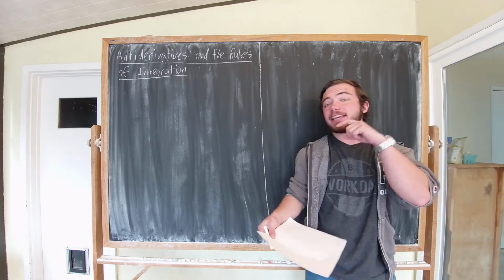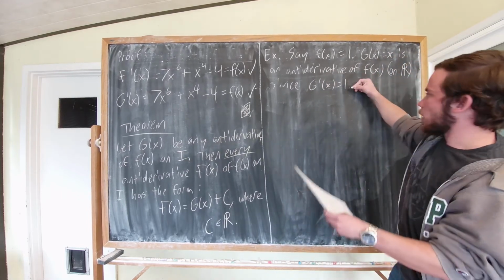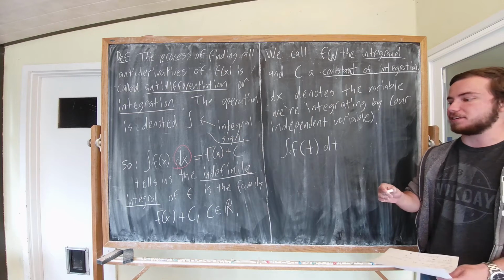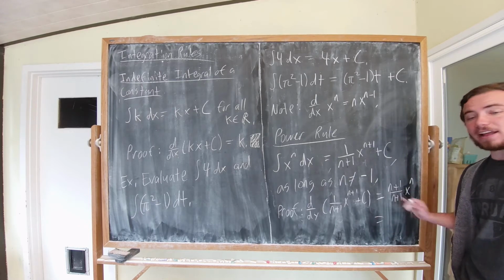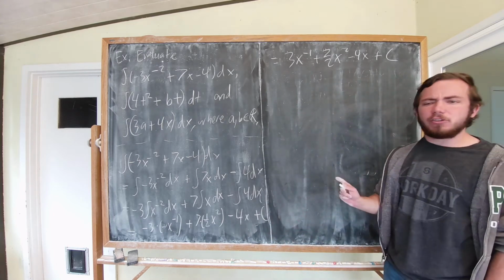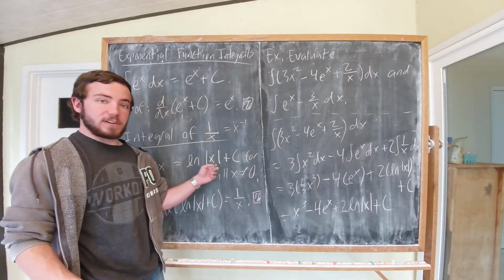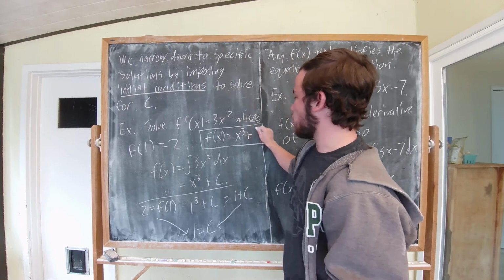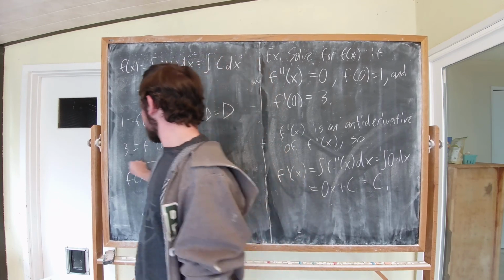Section 6.1 - Antiderivatives and the Rules of Integration